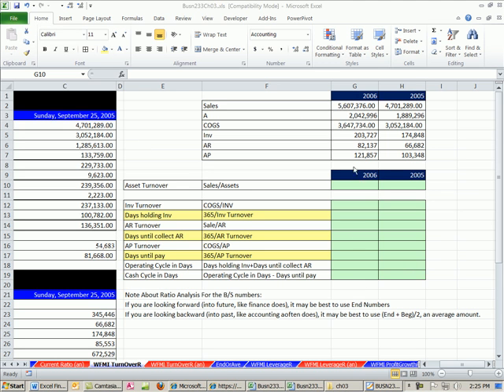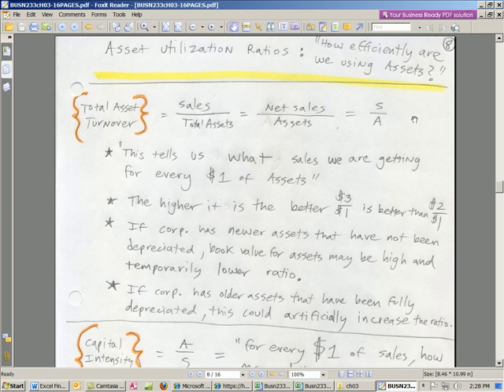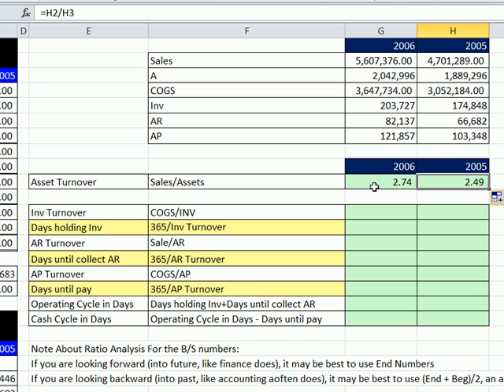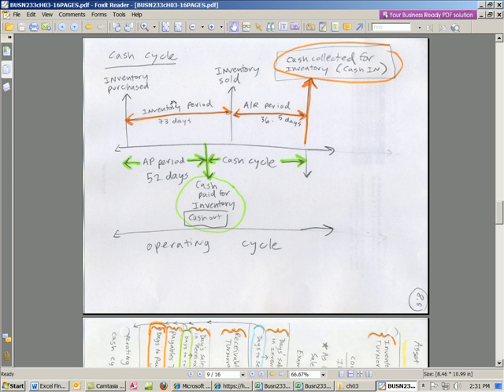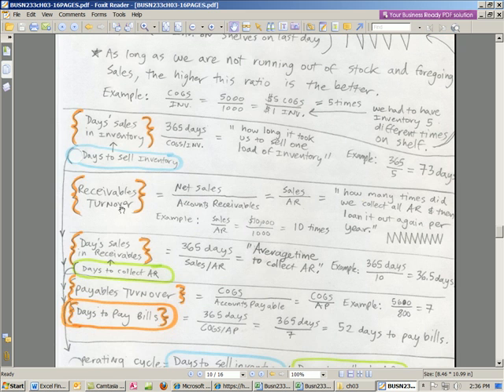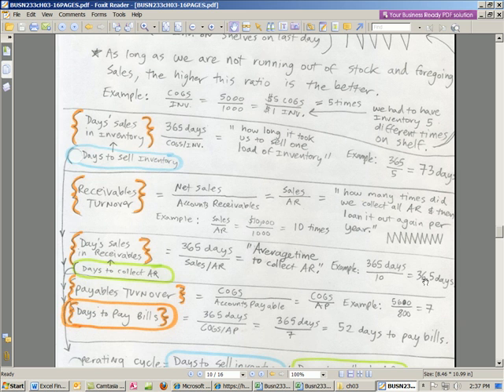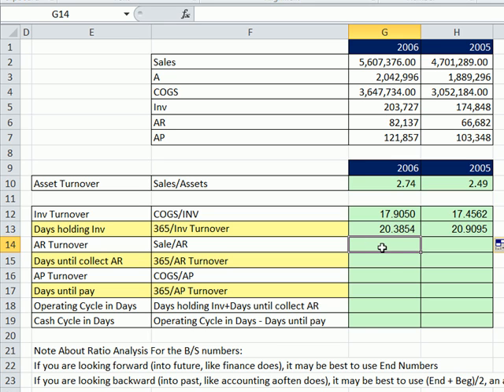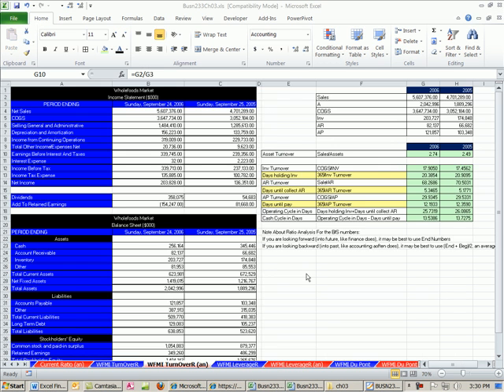ACCTG 455: Excel Finance Class 18: Asset Efficiency Ratio and Cash Cycle In Days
Highline College ACCTG 455 chapter 3: financial statement ration analysis taught by Mike Girvin.
Learn how to calculate the Ratios: Asset Turnover, Capital Intensity, Inventory Turnover, Days To Sell Inventory, Receivable Turnover, Days To Collect Accounts Receivable, Payable Turnover, Days To Pay Accounts Payable,